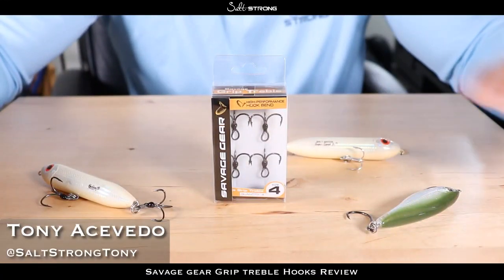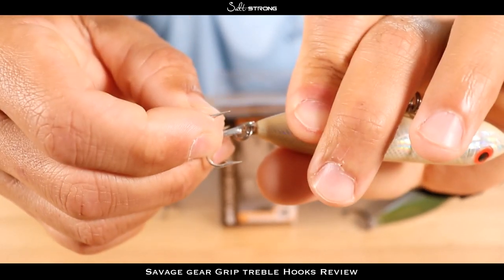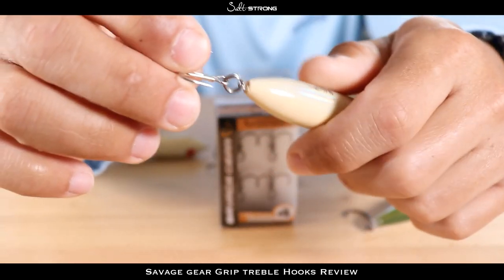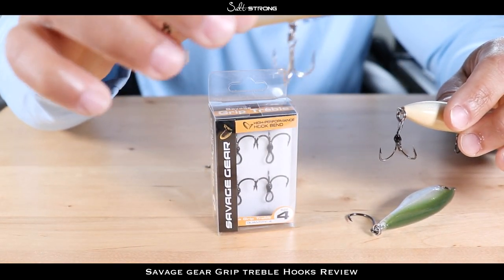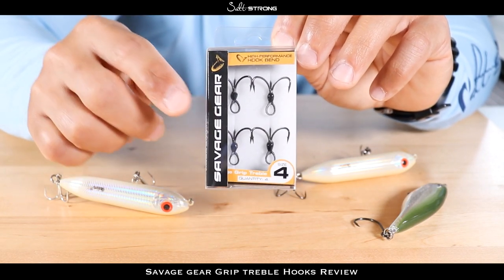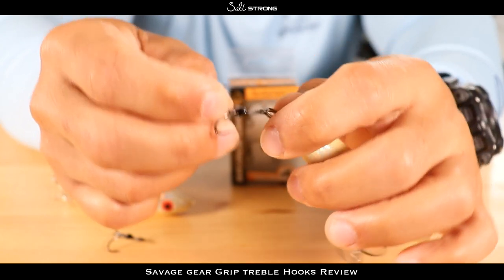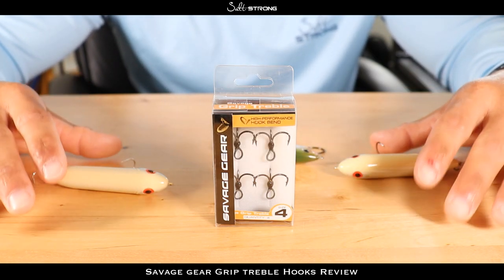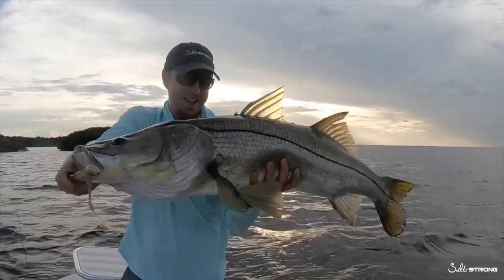Savage Gear Savage Grip Treble Hooks (Review)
If you use a lot of hard baits like topwater lures, plugs, or twitch baits, you’re going to love this review.

Obviously, most hard plastic lures come with treble hooks attached to the lures with a metal split ring.

But Savage Gear offers a different solution.

Following a trend in the bass fishing world, they’ve created the Savage Grip Treble, which is a treble hook with what is essentially eyes made of braided line.

The braided line eyes allow for more freedom of movement for the hooks and in this video, I’ll share with you why that’s important, as well as the top pros and cons of these hooks.

You'll also learn details about the Savage Gear Savage Grip Trebles,, such as how much they cost, what sizes they come in, and more.

Watch this video for the full review!

Have you used these hooks?

Have any questions about them?

Many of our Insiders actually save more money than they spend on the Club, plus you’ll get access to our best fishing spots, tips, and strategies.

And to try out a pack of Slam Shady paddletails for FREE,